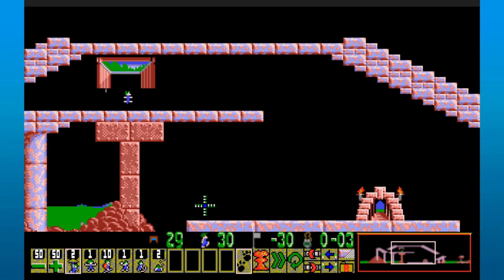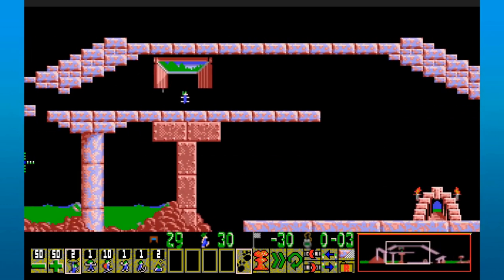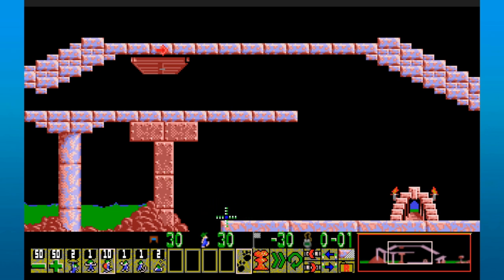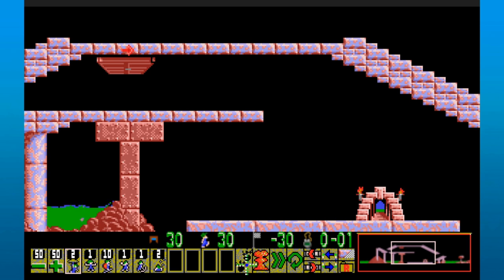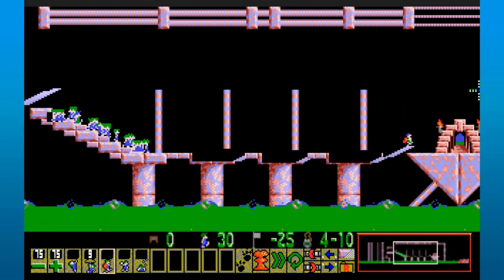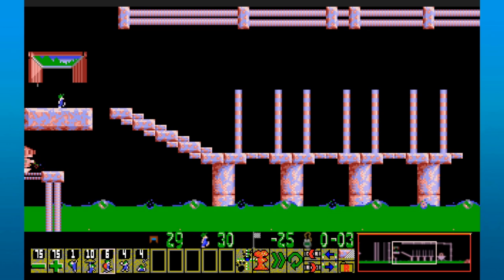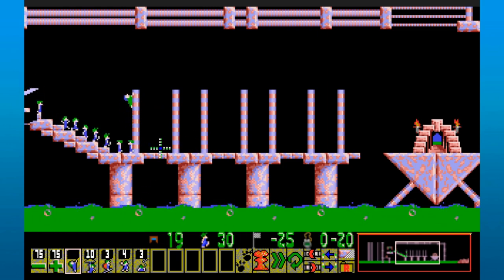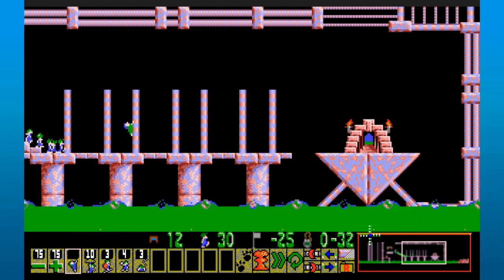Lemmings Redux - 47: Come on over to my talisman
I always feel more proud of solving a silver talisman than a gold one.